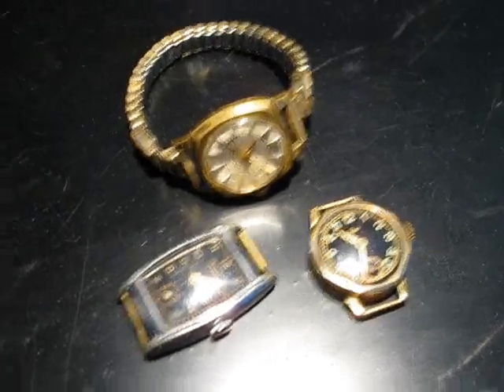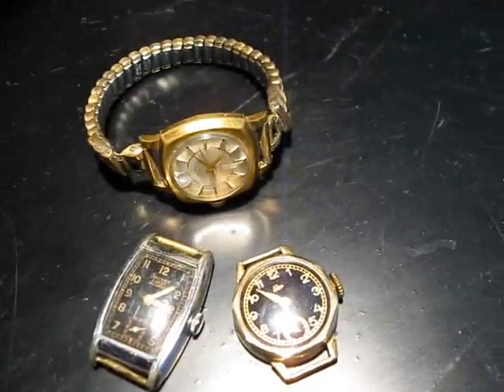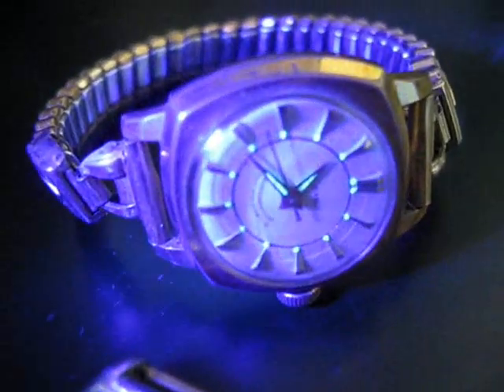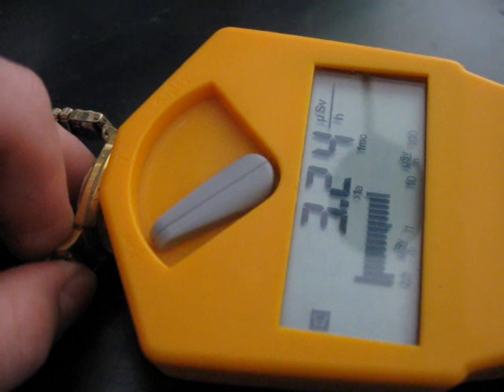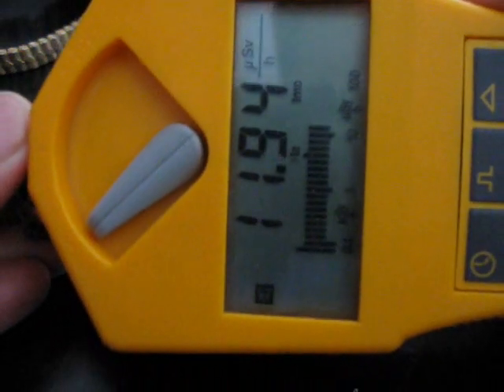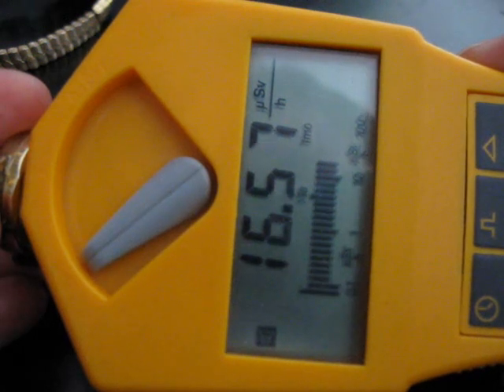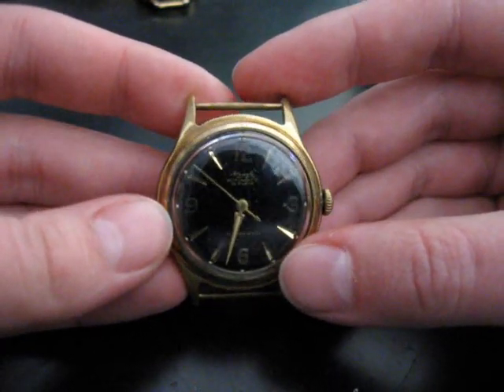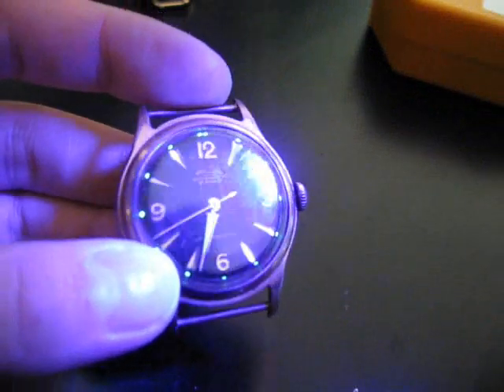hunting for radioactive radium watches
...i was 'hunting' for radioactive material in some antique shops today... and i scored something truely AMAZING! o_O